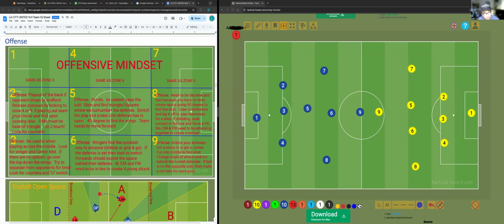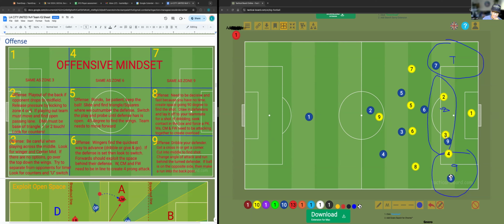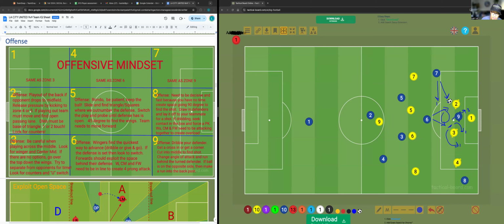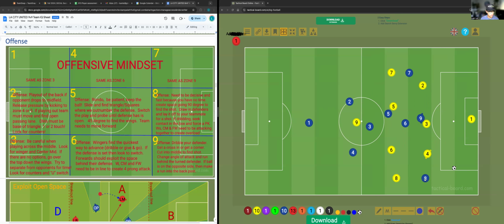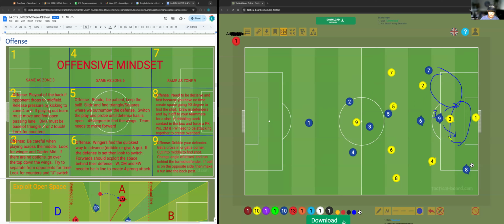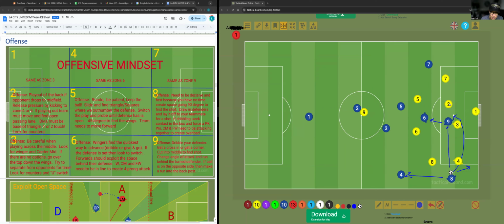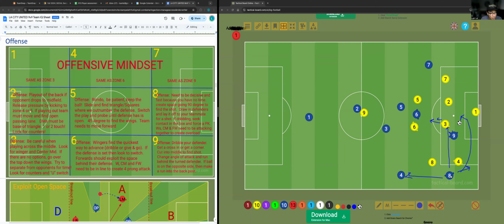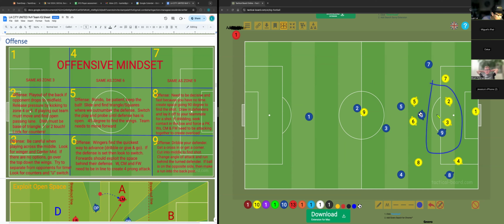Player's Offensive Mindset based on ball location Part 3 attacking third of the field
Discuss the mindset of the team must have in the final 3rd of the field.  How to turn the defense, what wingers do and their options, how forward should move.   Creating overloads and mismatches.